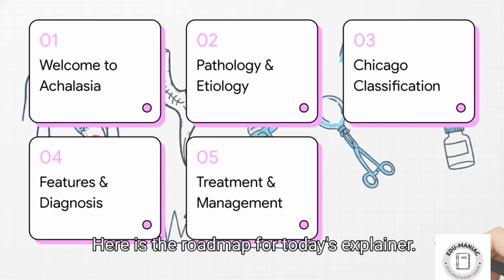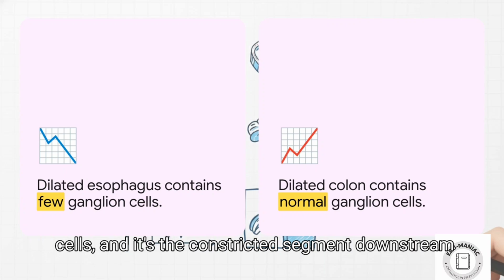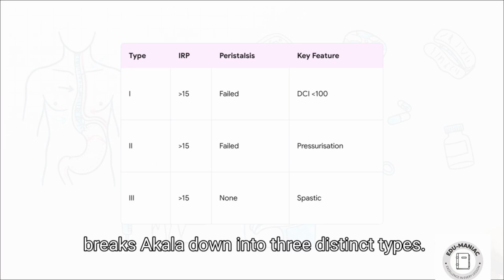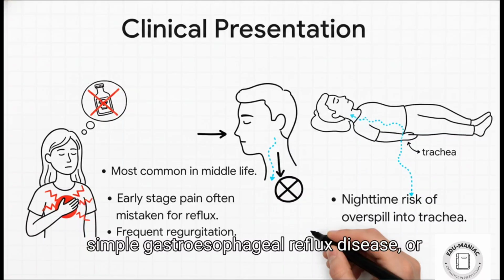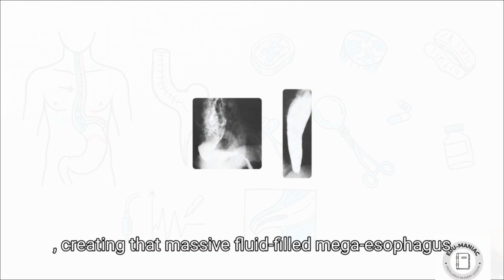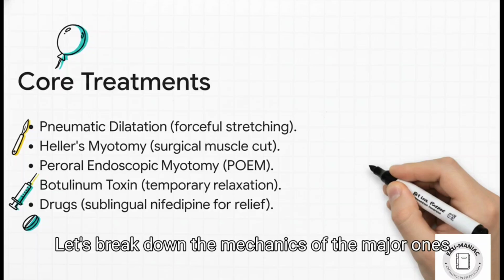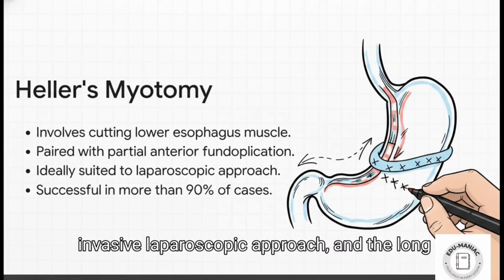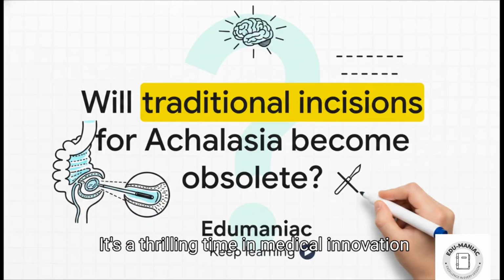What is Achalasia? Symptoms, Chicago Classification & POEM Surgery Explained | Love & Bailey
Are you or a patient struggling with swallowing difficulties? Dive into our complete clinical breakdown of Achalasia, a rare but fascinating gastrointestinal motility disorder. In this episode of Edumaniac, we explore exactly what happens when the esophagus loses its normal rhythmic movements and the lower esophageal sphincter (LES) fails to relax.
Whether you are a medical student, a healthcare professional, or someone looking to understand this condition better, this comprehensive explainer covers everything from the underlying nerve pathology to the latest cutting-edge surgical treatments like the POEM procedure.
🔍 What You Will Learn in This Video:
The exact definition and mechanical failures behind Achalasia.
How it differs from Hirschsprung's disease and its similarities to Chagas disease.
A breakdown of the Chicago Classification (v3.0) using High-Resolution Manometry (Types I, II, and III).
Key clinical features: Why it's often misdiagnosed as GERD, the dangers of regurgitation, and what a "bird's beak" looks like on a Barium Swallow.
A complete review of treatments: Pneumatic Dilatation, Heller's Myotomy, POEM (Peroral Endoscopic Myotomy), Botox, and pharmacological options.
⏳ Video Chapters (Timestamps):
0:00 - Introduction to Achalasia
0:40 - Section 1: Defining the Disease (What is Achalasia?)
1:17 - Section 2: Pathology & Etiology (Underlying Causes)
2:48 - Section 3: The Chicago Classification (Manometry Subtypes)
3:44 - Section 4: Clinical Features, Symptoms & Diagnosis
4:33 - Pseudo-Achalasia & Ruling Out Tumors
5:00 - Barium Swallow & High-Resolution Manometry
6:07 - Section 5: Treatment & Management Options
6:44 - Pneumatic Dilatation & Heller's Myotomy
8:04 - POEM Procedure, Botox & Medications
8:48 - The Future of Achalasia Surgery